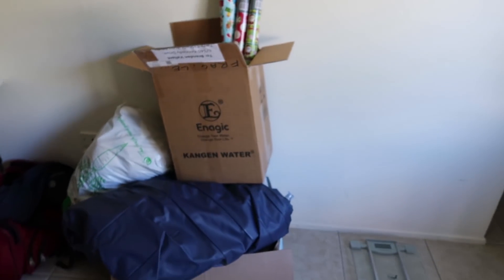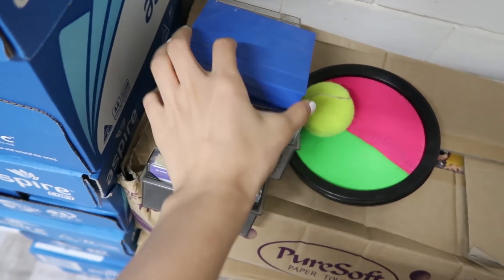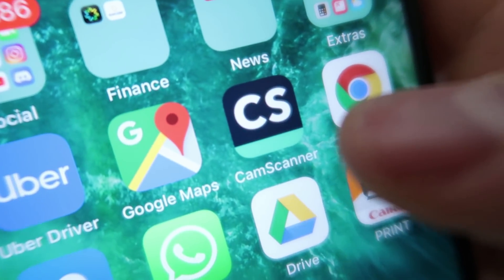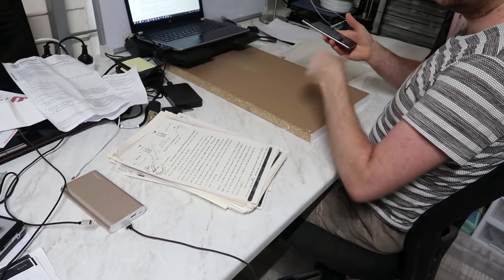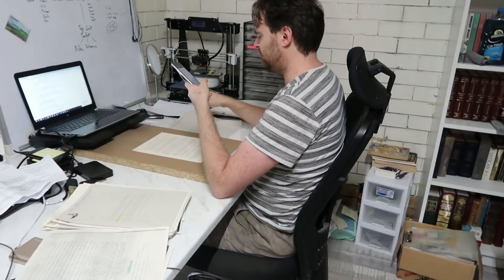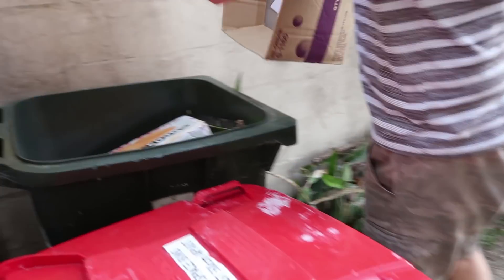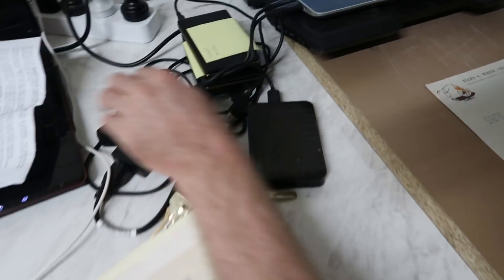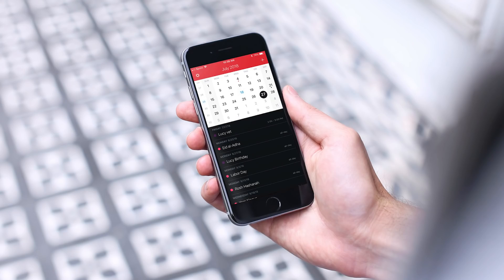Get Ready For 2019 With Me | Part 3| Decluttering books, papers, cassettes...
In this video I will be sharing how we digitised all the papers, books cassettes and disks.
The garage/ hubby's office is looking so much better now. I will be updating you when we are finished decluttering it.

If you would like to send me mail, my address is:
Alina Valiant
Tweed Heads, NSW, Australia 2485